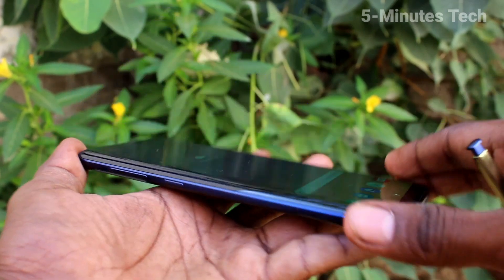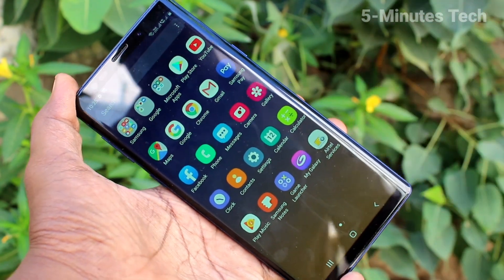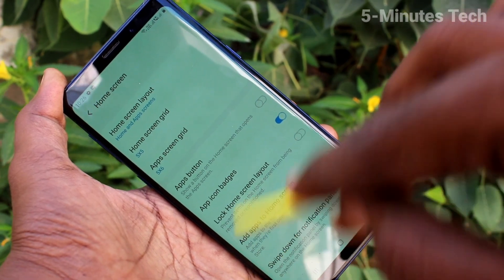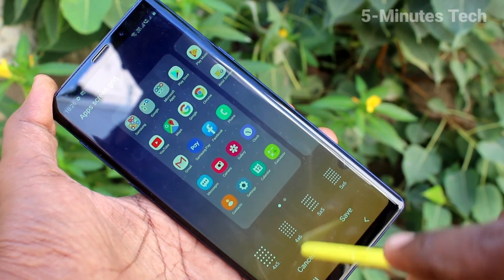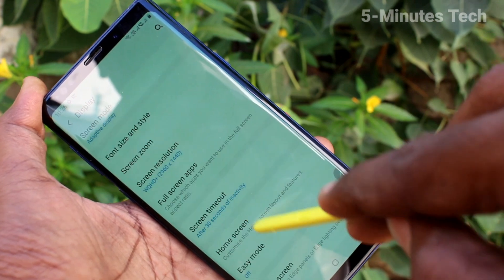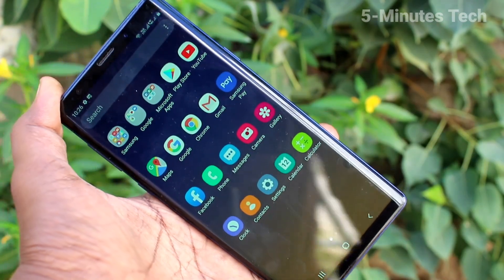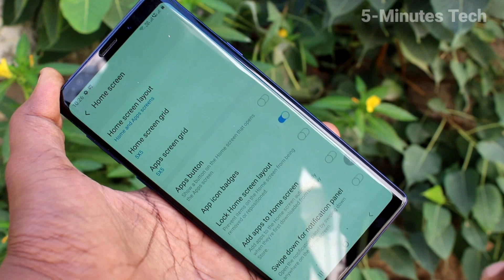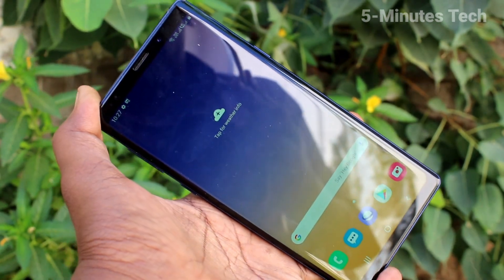How to change icon size in Samsung Galaxy Note 9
Samsung Galaxy Note 9 icon size change settings: Learn here how to change icon size in Samsung Galaxy Note 9 smartphone